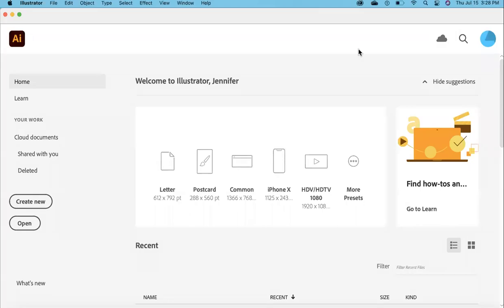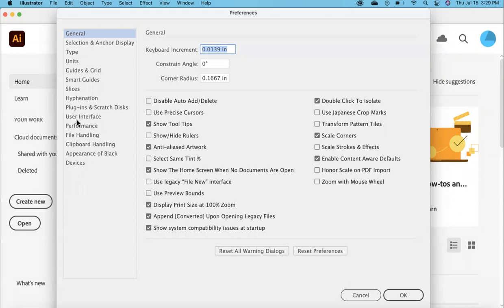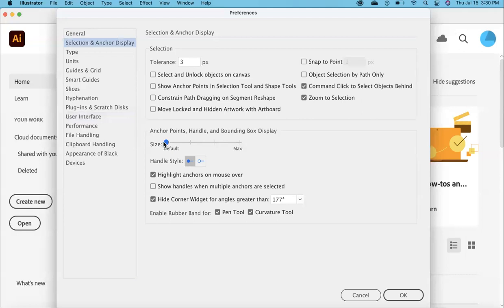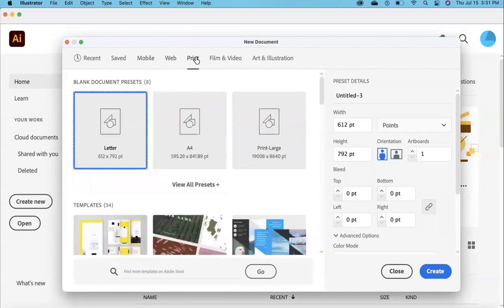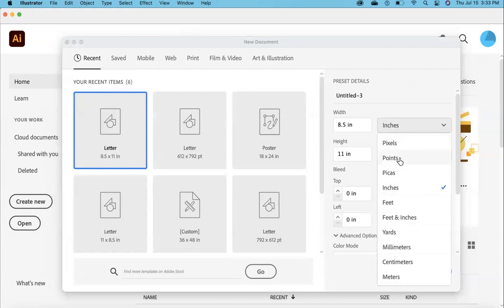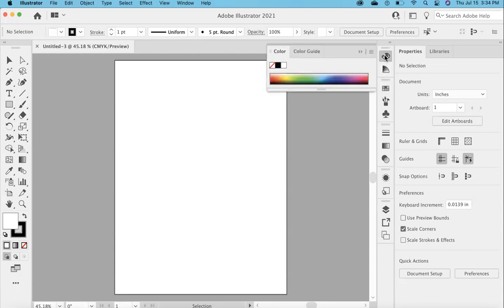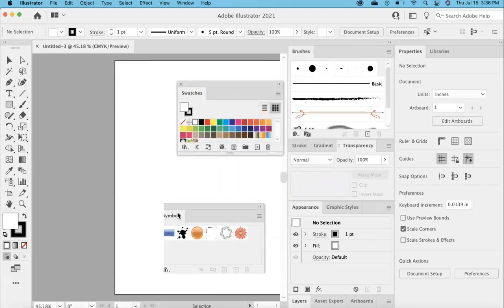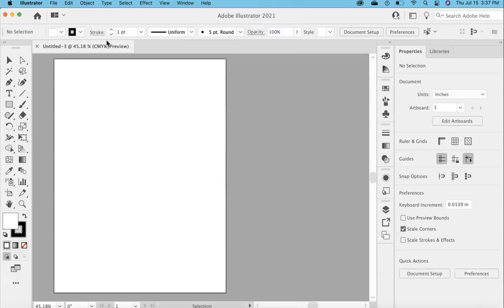Illustrator: Interface, creating new document, Essentials Classic workspace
This is a lesson on Illustrator's Interface on Essentials Classics, options for different colour interfaces, creating new documents, menus, tools and workspace options.

Access special discounts using my link on Adobe Creative Cloud Apps